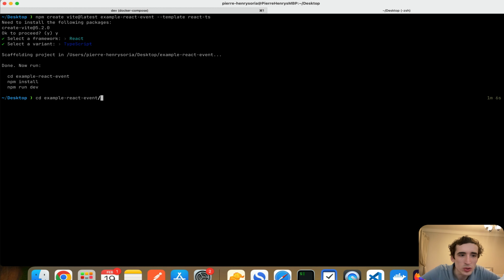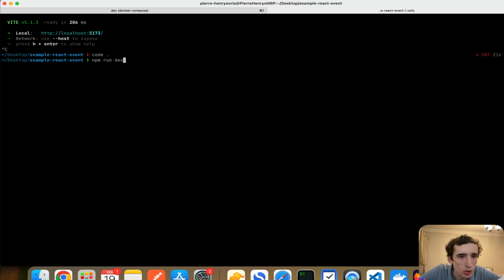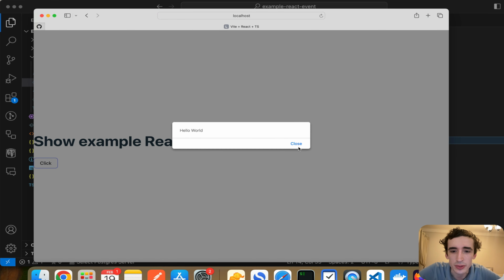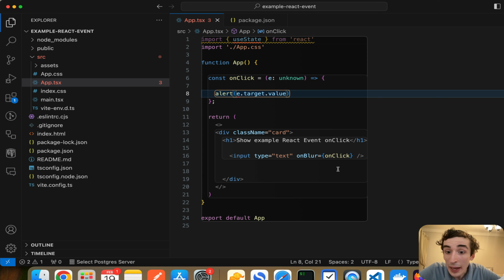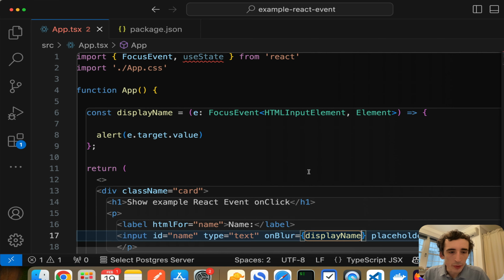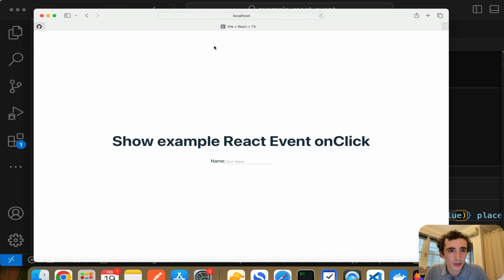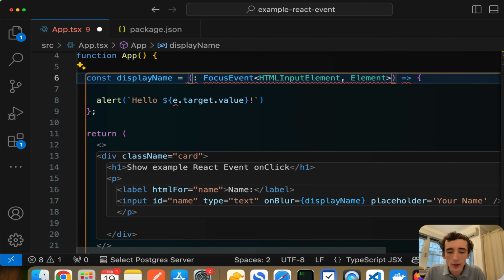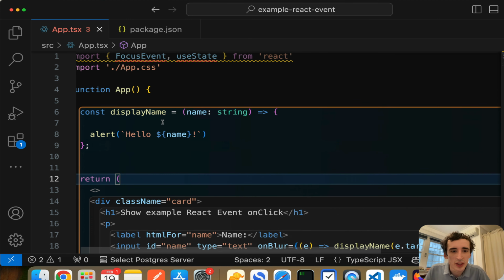Passing arguments to event handlers in React with Click Events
Learn the different ways of using browser events (e.g., onClick, onChange, onBlur) when calling an event handler function in React, and how to correctly pass an argument into it.

👉 My Course: Learn to build a JavaScript backend RESTful API with Node.js